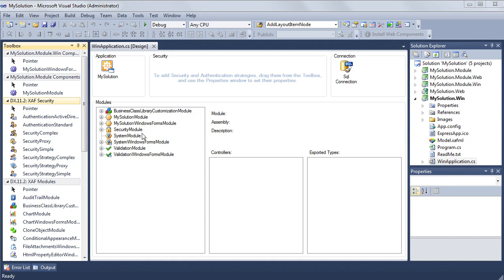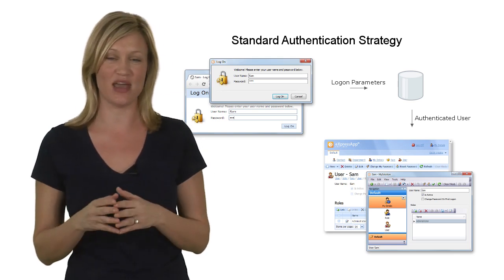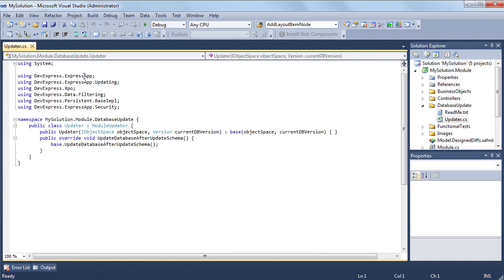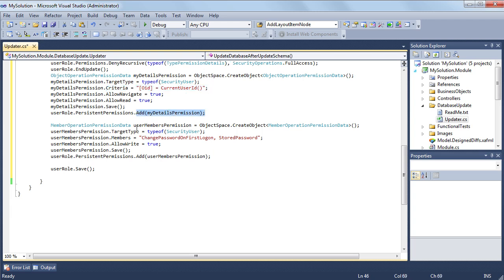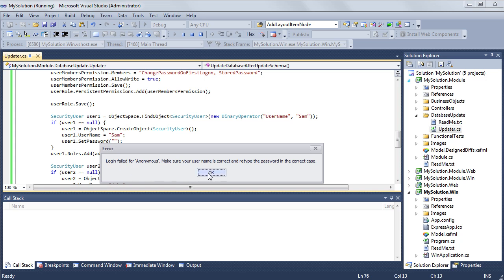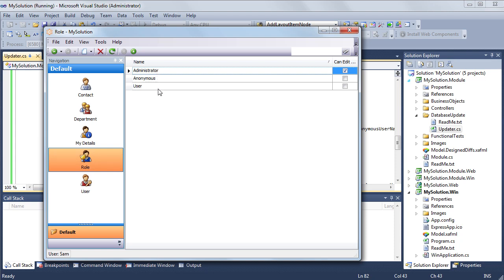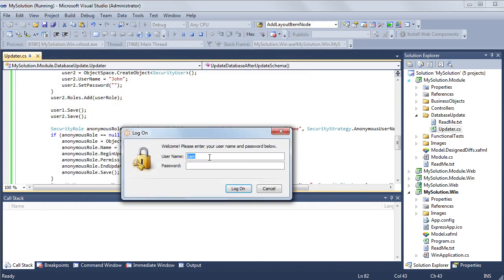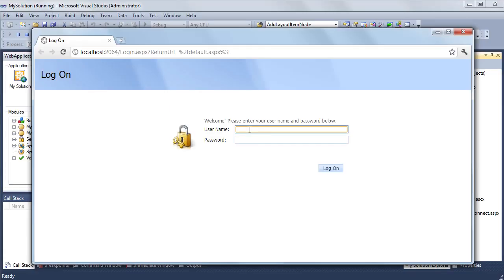XAF - The Security System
In this video, we'll show how to activate the Security System within XAF.